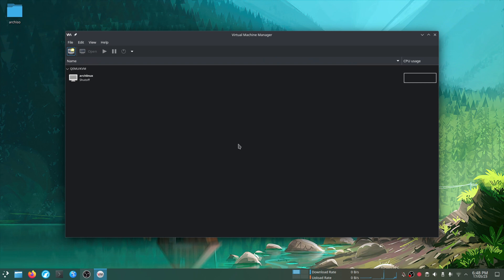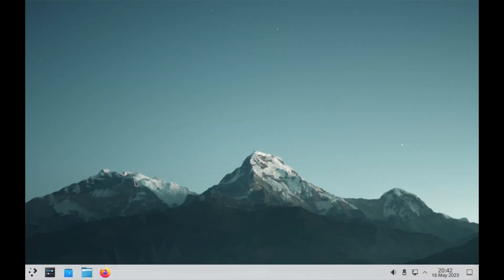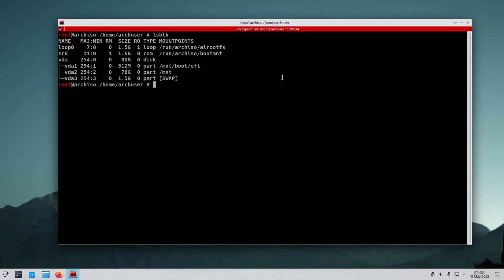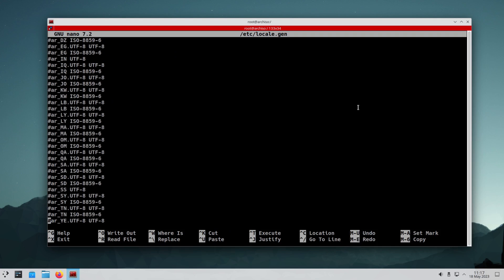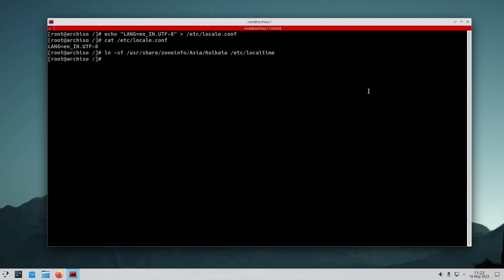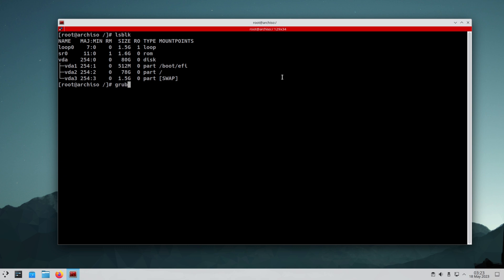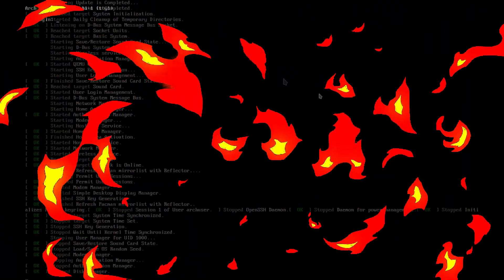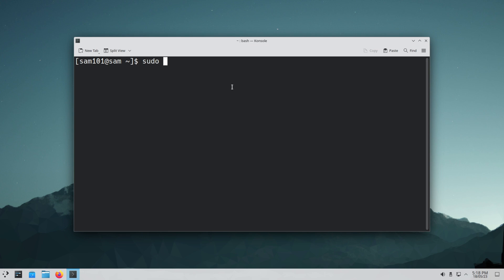Creating Your Custom Arch Linux Experience: Installation Guide with Custom Arch ISO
In this comprehensive video tutorial, I will take you through the process of creating your custom Arch Linux installation using a custom Arch ISO. Whether you're a beginner or an experienced Linux user, this step-by-step guide will walk you through each stage of the installation process, providing detailed instructions and tips along the way.

Please watch my video carefully otherwise you might make mistakes.

Build a custom Arch Live ISO [ ARCHISO ] [ 2023 ]
For more information about Archiso

Desktop Environment = Kde Plasma
Display Server = xorg , wayland
Display manager = Sddm

Chapters
0:00 Imp. info
1:10 Virt-manager
3:16 Network check & Manual Partition.
5:14 Pacstrap & genfstab
6:40 arch-chroot
9:38 new-user
11:18 Grub, pacman

Music
Arcade
Senpai Records
StreamBeats by Harris Heller

If you guys like my work, then please like, share, subscribe, and hit the bell icon for further notification from the Sam Arcade YouTube channel, and don't forget to leave a comment.